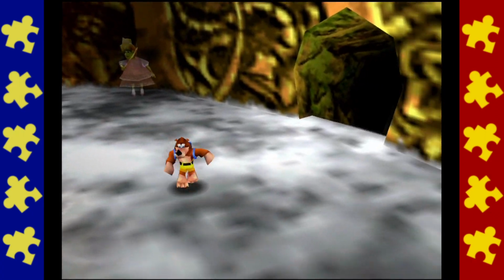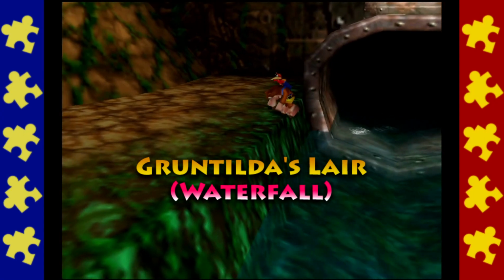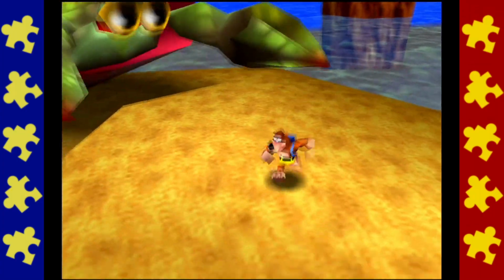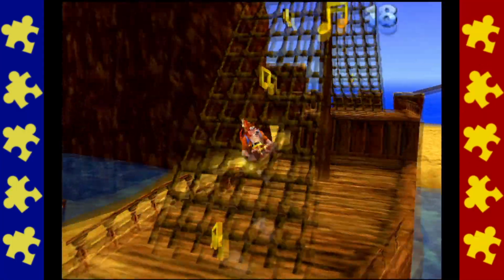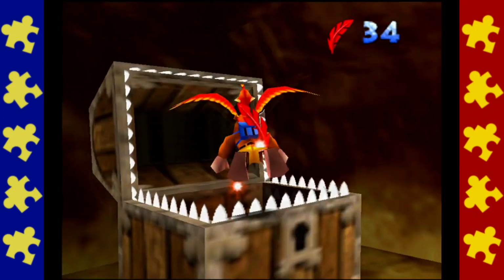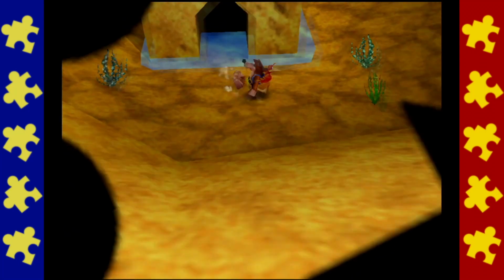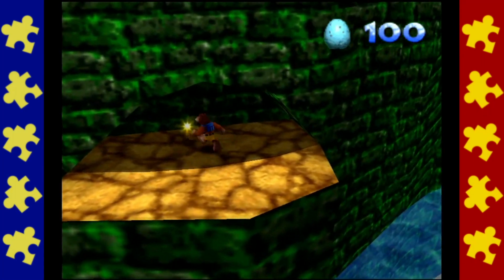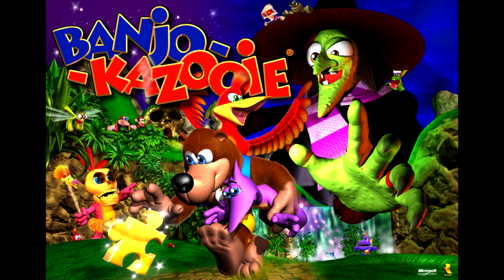Banjo-Kazooie - Epsiode 3: "Beachside Brawls"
With the mountain scaled, the bear and bird explore more of the witch's lair and eventually the newest world.